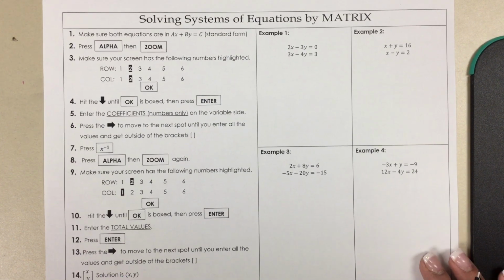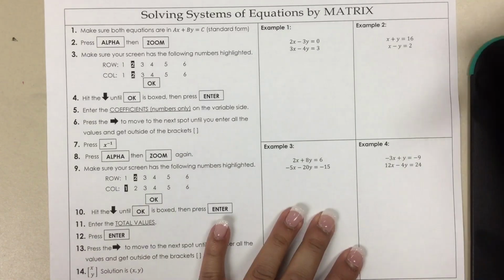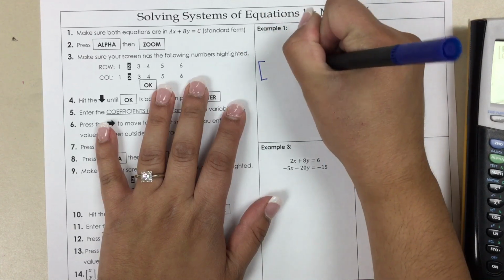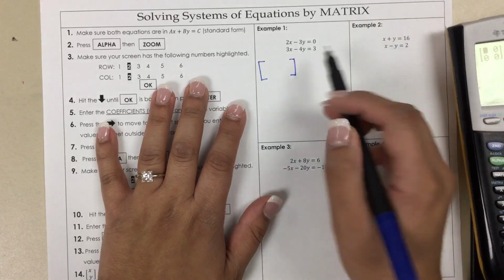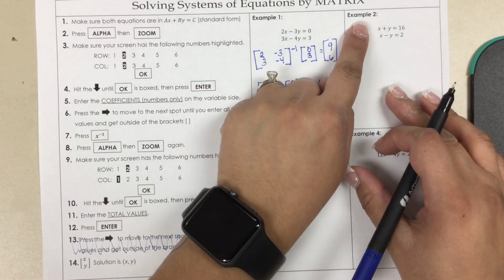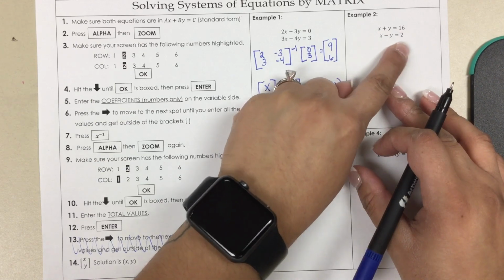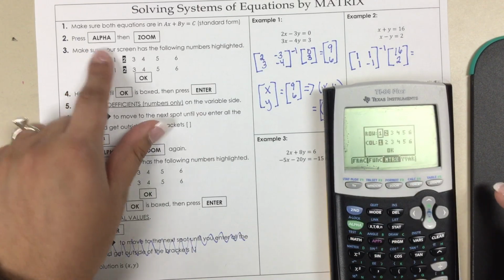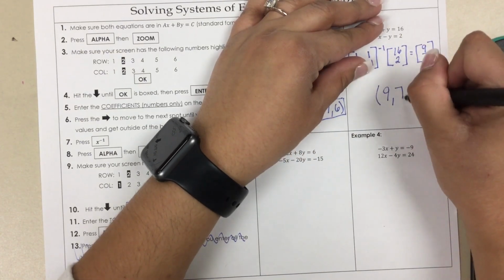Solving Systems of Equations by Matrix